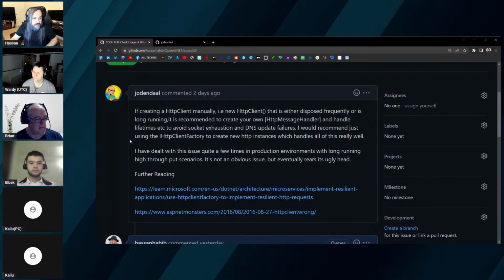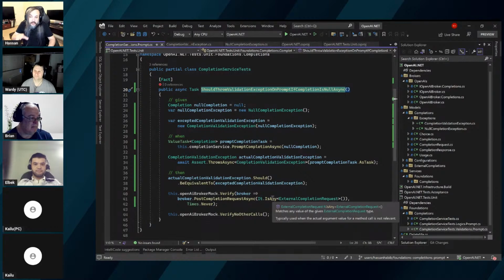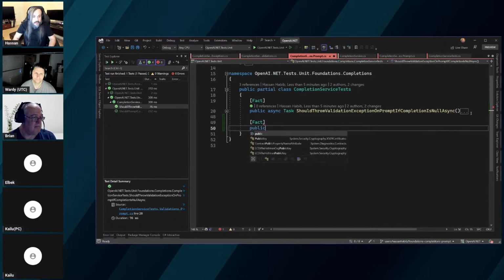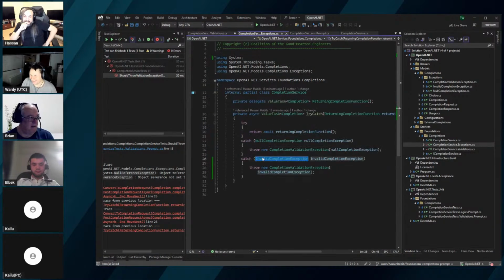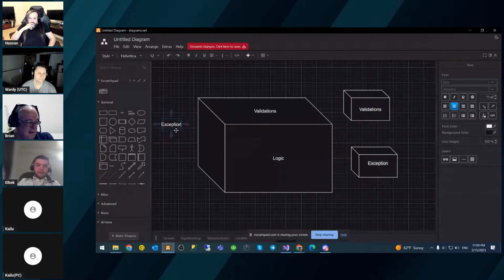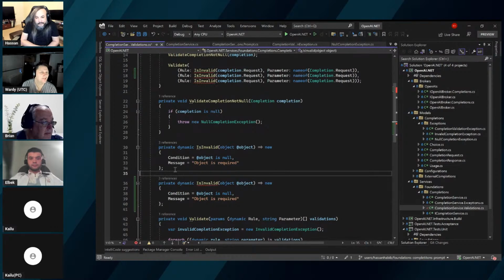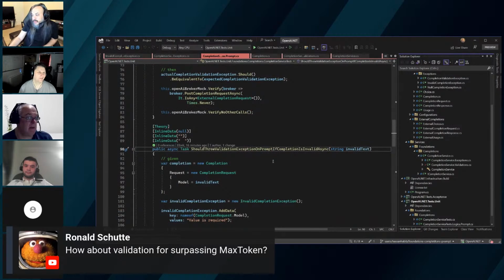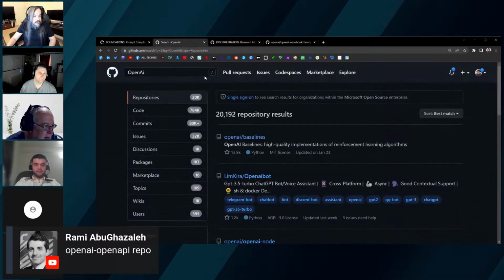OPNEAI004: Completion Service (Part 1)